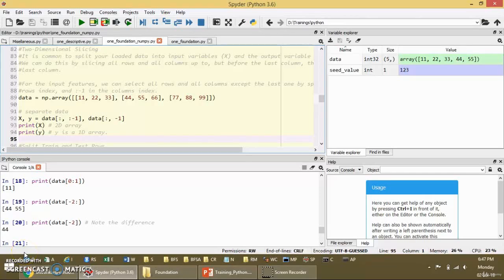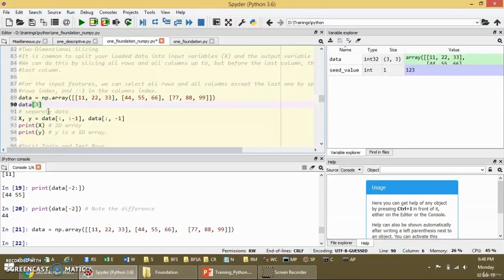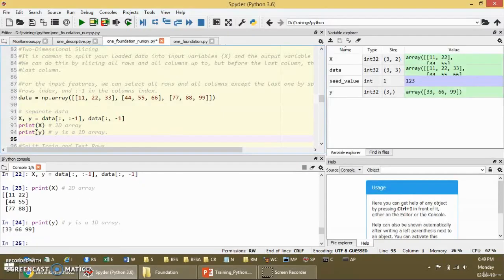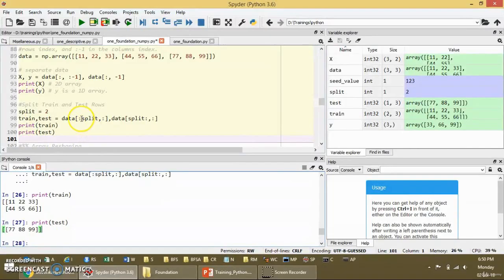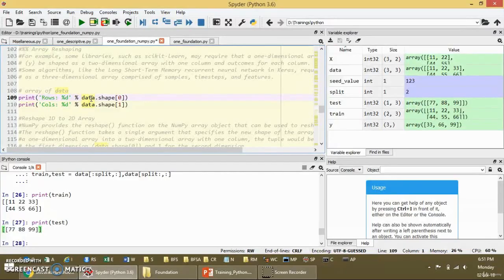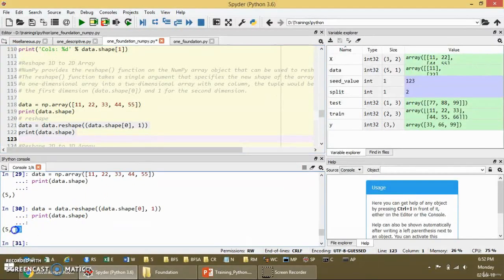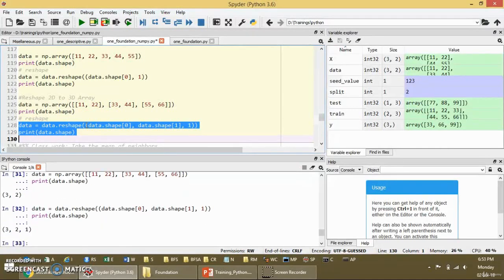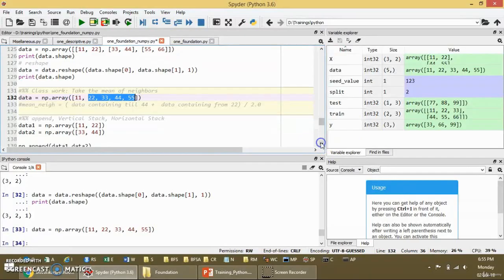12 Numpy Slicing